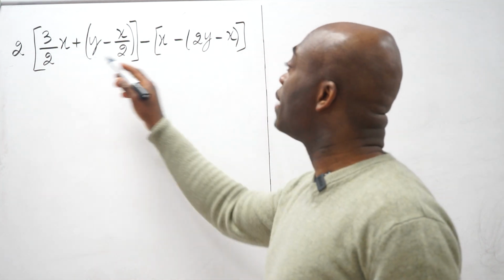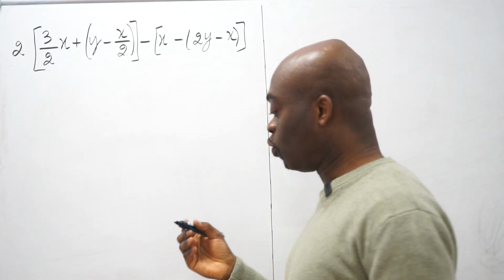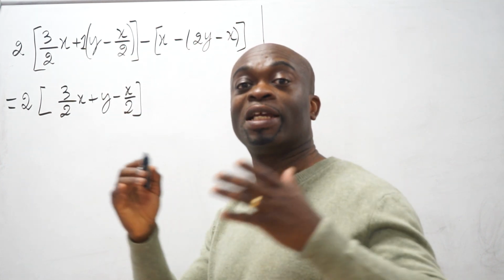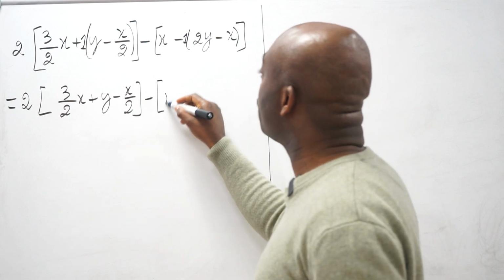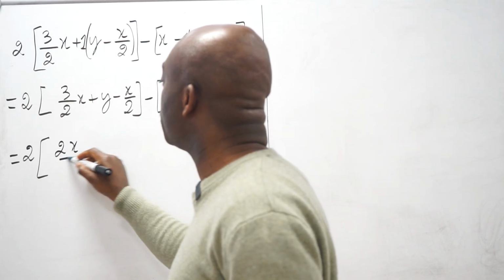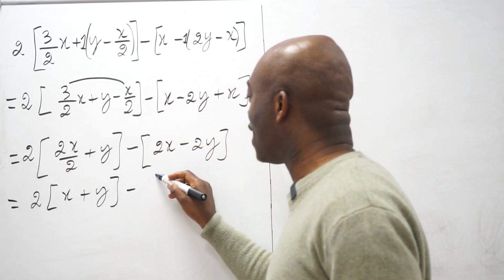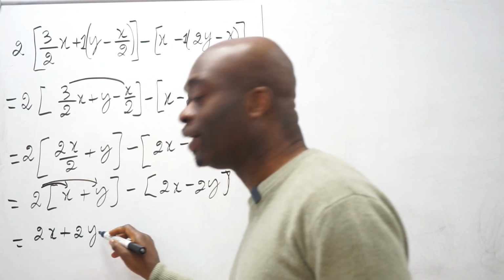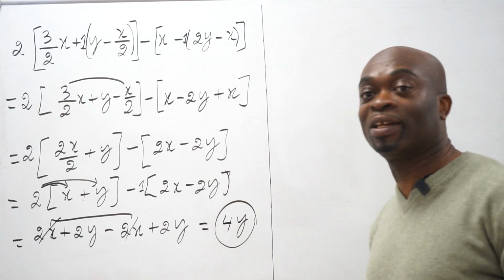Simplifying Polynomial Expressions